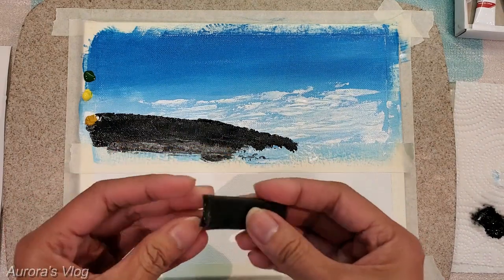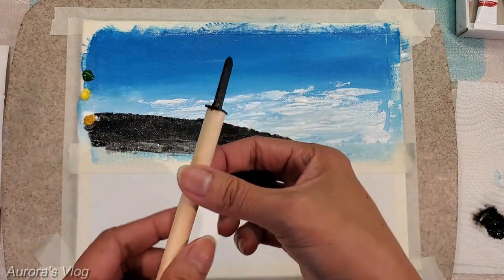Rendition of Wow Art Acrylic Fan Brush Painting Tropical Paradise Beach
I am back painting again.. If this is your first time watching Aurora's vlog please support my channel by liking, sharing, commenting, hit the bell button and most of all subscribing.

I was copying WOW Art!

If you like great OIL paints, I recommend Window & Newton

US Art Supply 21-Piece Oil Painting Table Easel Set with, 12-Tubes Acrylic Painting Colors, 11"x14" Stretched Canvas, 6 Artist Brushes, Wood Palette

Artify 15 pcs Professional Paint Brush Set Perfect for Oil Painting

Titanium White:
Winsor & Newton Winton Oil Colour Paint, 200ml, Titanium White

Arteza 9x12” White Blank Canvas Panel Boards, Bulk Pack of 14, Primed, 100% Cotton for Acrylic Painting, Oil Paint & Wet Art Media

Acrylic Paints:
ARTEZA Acrylic Paint, Set of 24 Colors/Tubes (22 ml/0.74 oz.) with Storage Box, Rich Pigments, Non Fading, Non Toxic Paints for Artist,
BEST SELLER ACRYLIC

5 set of fan brush

Pre Stretched Canvas for Painting - 8x10 Inch / 10 Pack - 5/8 Inch Profile of Super Value Pack for Oil & Acrylic Paint

Liquitex 126704 Professional Slow-Dri Fluid Retarder Effects Medium, 4-oz